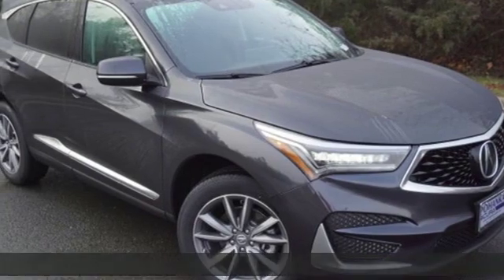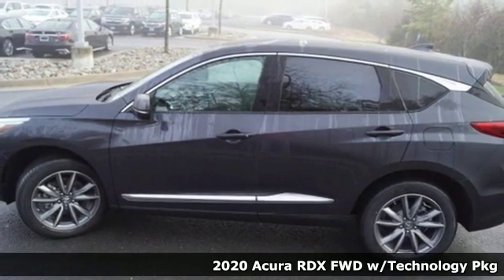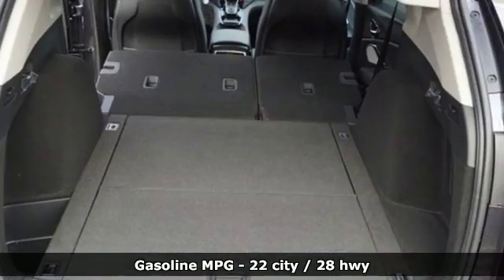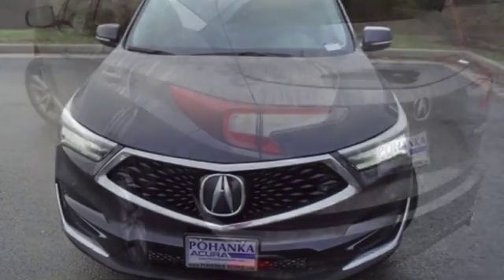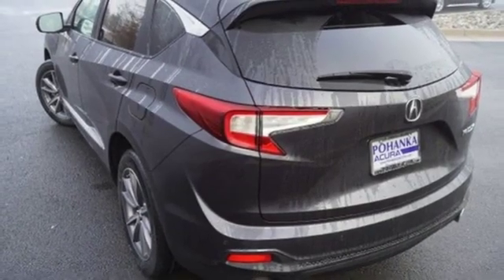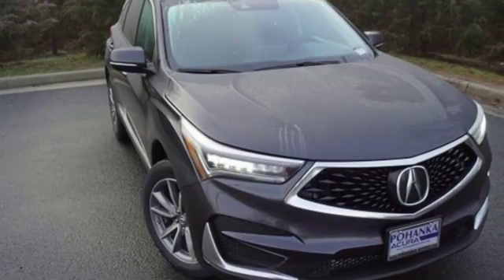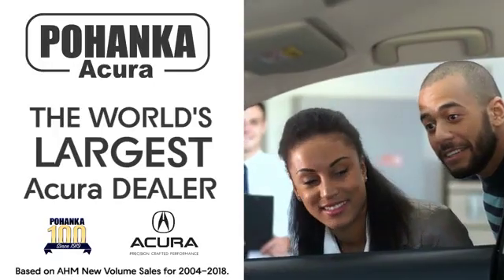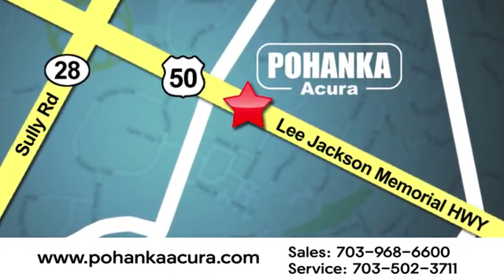New 2020 Acura RDX Bethesda Acura Washington-DC, DC LL014839 - SOLD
Year: 2020
Make: Acura
Model: RDX
Trim: Technology Package
Engine: 2.0L 16V DOHC
Transmission: 10-Speed Automatic
Color: Gray
Interior: Ebony
Stock #: LL014839
VIN: 5J8TC1H58LL014839
Gunmetal Metallic with leather trimmed ebony sport seats, heated front seats, 2.0T power, technology package, navigation, panoramic power moon roof, satellite radio, and much more. Recent Arrival! 22/28 City/Highway MPGbrbrbrAll prices exclude taxes, title, license, and dealer processing fee of $799.00. Published price subject to change without notice to correct errors or omissions or in the event of inventory fluctuations. All features not on all vehicles. Vehicles shown are for illustration purposes only. MPG is based on 2016 EPA mileage ratings. Use for comparison purposes only. Your actual mileage will vary, depending on how you drive and maintain your vehicle, driving conditions, battery pack age/condition (hybrid only), and other factors. MPG is based on 2017 EPA mileage ratings. Use for comparison purposes only. Your mileage will vary depending on driving conditions, how you drive and maintain your vehicle, battery-pack age/condition (hybrid only), and other factors.

Address:
13911 Lee Jackson Highway